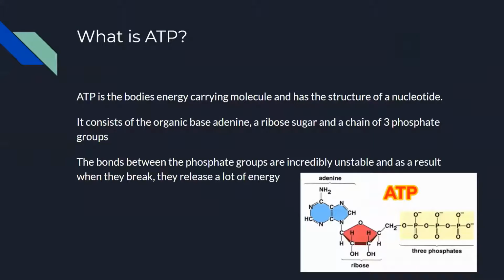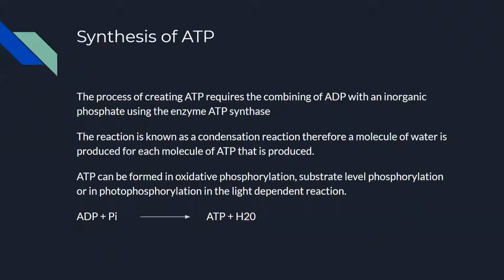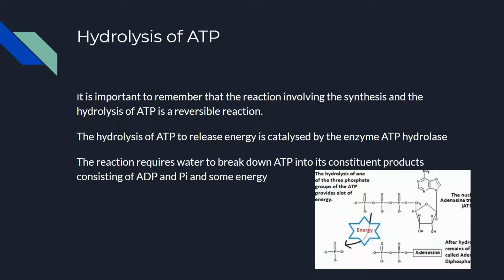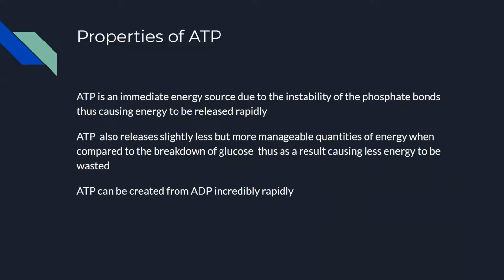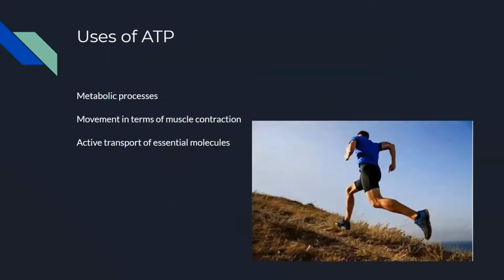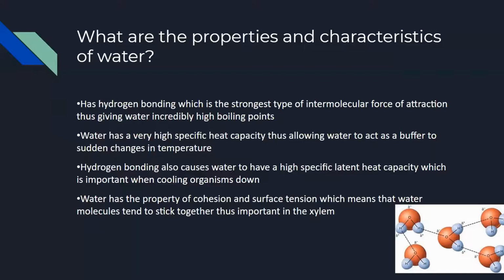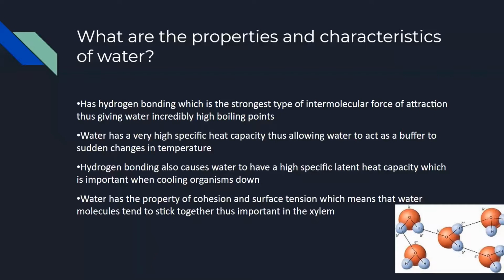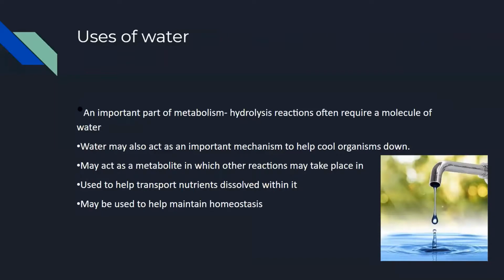ATP AND WATER - For AQA, Edexcel and OCR A level Biology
This video follows the AQA, OCR and Edexcel  A level Biology specification and will answer the following questions:

What is the structure of ATP?
How is ATP created?
How is ATP hydrolyzed?
What are the main properties of ATP?
How is ATP adapted to its function?
What are some of the main uses of ATP?
What are the main characteristics of a water molecules?
What are some of the uses of water?